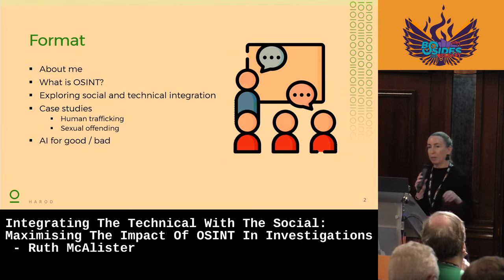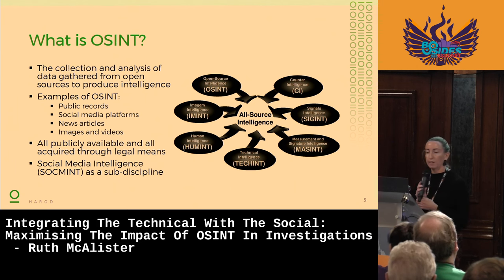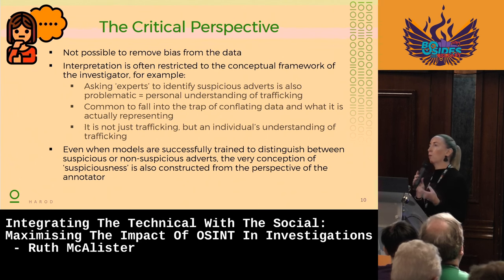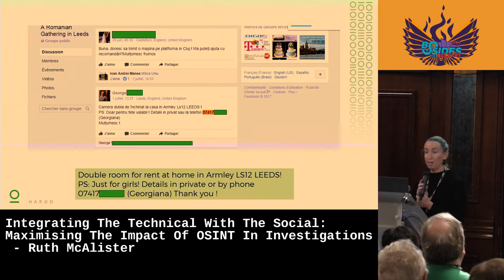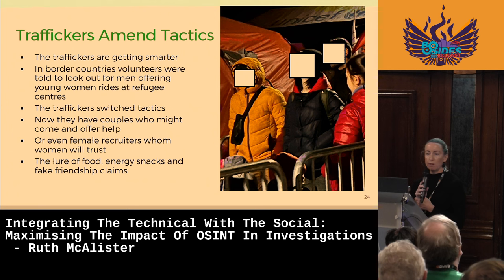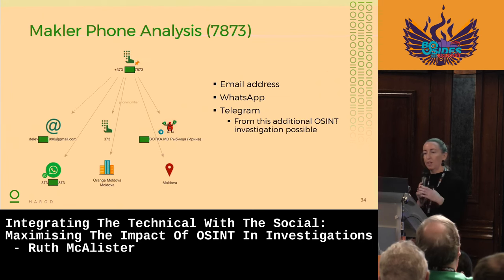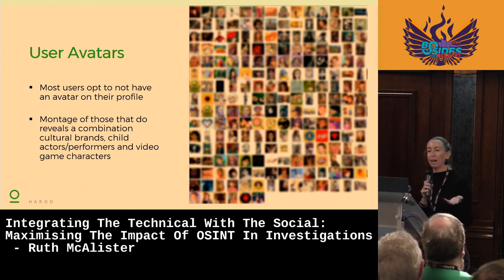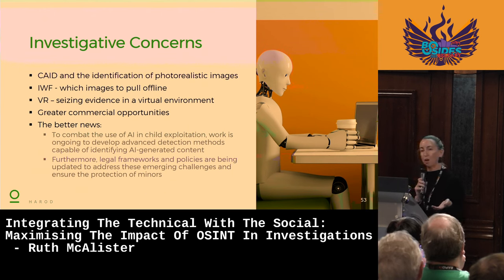Maximising The Impact Of OSINT In Investigations - Ruth McAlister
Abstract:
Open Source Intelligence (OSINT) has revolutionised the landscape of investigations, providing a wealth of publicly available information that can be harnessed to uncover hidden insights and support effective decision-making. However, the true potential of OSINT can only be realised when it is coupled with a deep understanding of social science principles. This presentation aims to highlight the significance of integrating social science with technical expertise in leveraging OSINT for enhanced criminal investigations.
The presentation will commence by emphasising the interconnectedness of social science and technical disciplines within the context of OSINT. It will underscore the importance of combining the technological tools, techniques and methodologies of OSINT with the knowledge of human behaviour, psychology, and social dynamics to achieve a comprehensive investigative approach.
Furthermore, the presentation will delve into the specific ways in which social science principles enhance the effectiveness of OSINT within investigations. It will explore the role of social network analysis, cultural understanding, and behavioural profiling in extracting meaningful insights from the vast amounts of OSINT data. Real-life case studies will be presented to illustrate how combining social science expertise with technical skills has led to breakthroughs in criminal investigations.
Finally, the presentation will outline the future possibilities and potential advancements in integrating social science and technical expertise in OSINT. It will explore emerging fields such as computational social science, sentiment analysis, and advancements in AI, showcasing their potential to transform the way investigators approach their investigations.
By attending this presentation, participants will recognise the critical role that social science plays in maximising the impact of OSINT in investigations. They will gain a deeper understanding of how social science principles complement technical skills, and how interdisciplinary collaboration can lead to more robust investigative outcomes.

Bio:
Head of Research, Intelligence & Training - Harod Associates
Dr Ruth McAlister is Head of Research and Intelligence at Harod Associates, a leading global investigation and intelligence company, and an Associate Lecturer in Criminology at Ulster University. She specialises in cybercrime offending, victimisation and the policing of cyberspace, primarily through utilising web scraping, open source intelligence techniques and social network analysis. Her two central research interests are online recruitment on classified and recruitment websites for the purposes of human trafficking, and offender networking on child abuse forums.
In her investigative and intelligence work she digitally profiles individuals, connecting them to addresses, websites, companies and other key players, establishing patterns of life to aid criminal and civil investigations nationally and internationally.